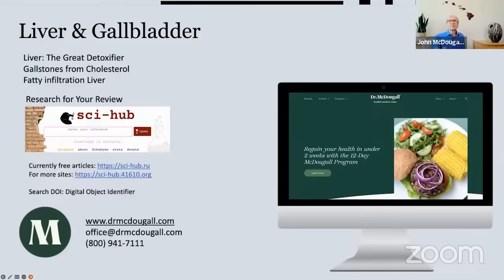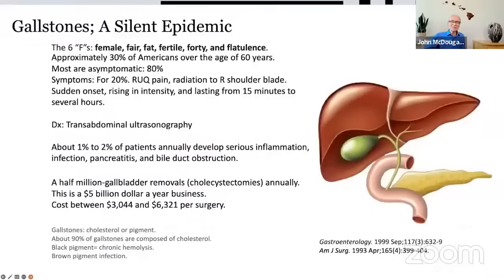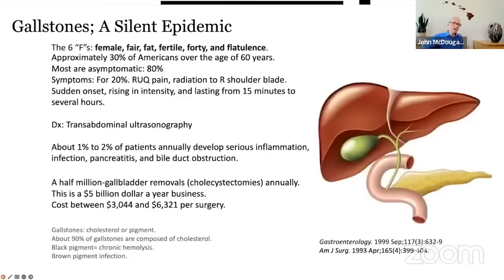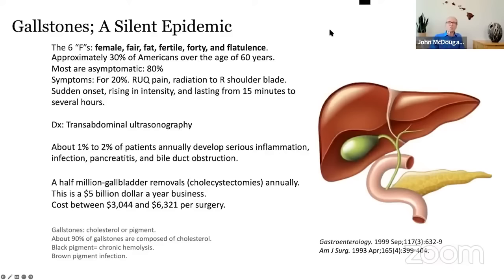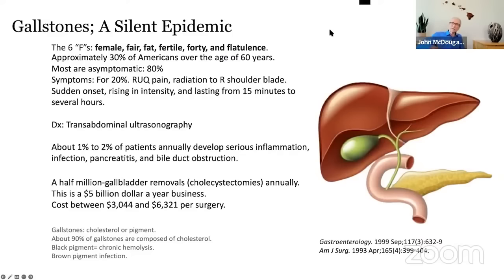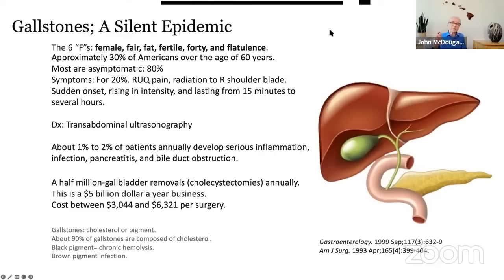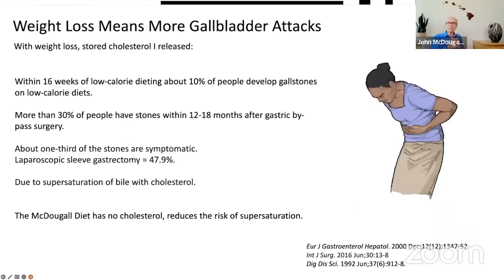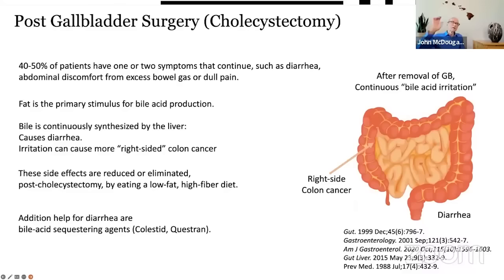How to Prevent Fatty Liver | Dr. McDougall Health & Medical Center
Protect Your Liver and Gallbladder: How to Prevent Gallstones & Fatty Liver Disease

👉 Join the 12-Day McDougall Program - A life-saving online medical program for over 35 years, reversing and healing chronic illness through expert care, education, and whole food, starch-based nutrition

*MTUwMDA0MjU5NC4xNjg4NDk4MTIw*_ga_M3W192WV0Q*MTY4ODQ5ODExOS4xLjEuMTY4ODQ5ODEzNi40My4wLjA